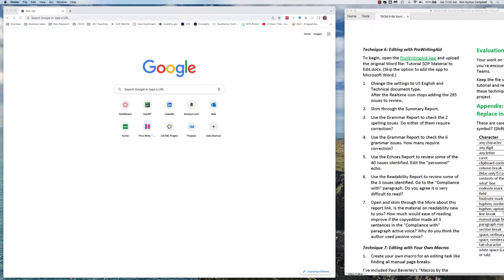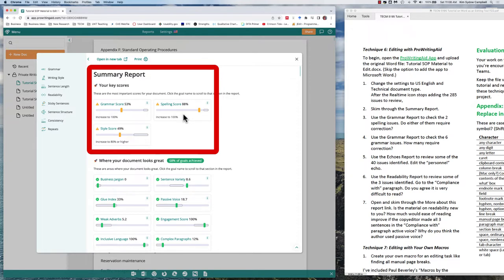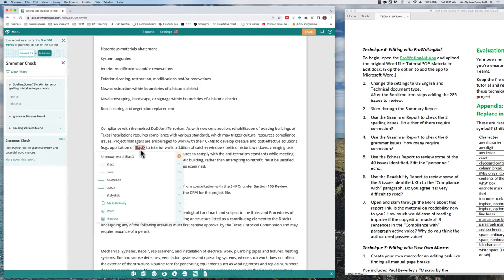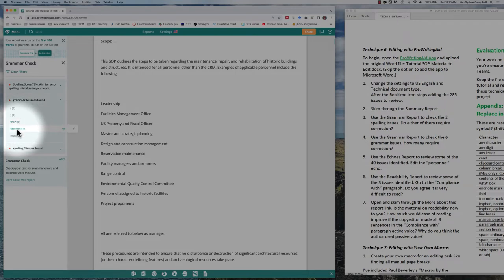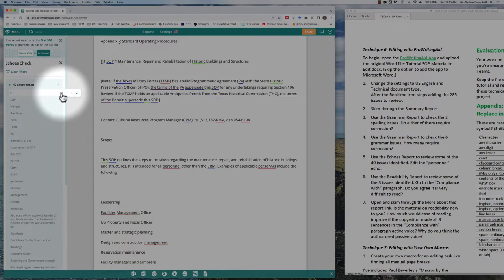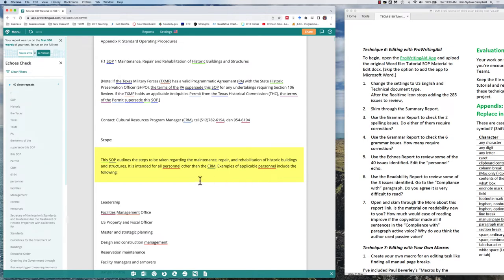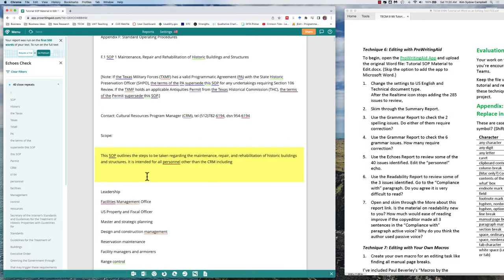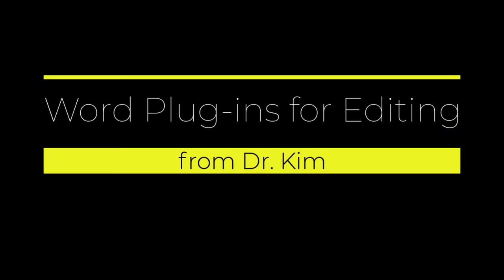Copyediting Tools (TECM: 5195: Module 6+)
Dr. Kim  adds to her tutorial on tools for copyediting by demonstrating the use of ProWritingAid. This video was created for graduate students in Editing Technical Documents (TECM 5195) at the Department of Technical Communication at the University of North Texas.